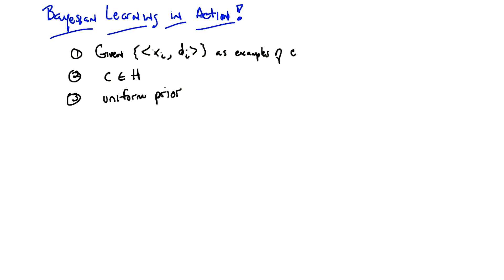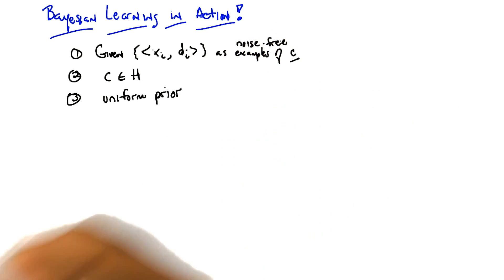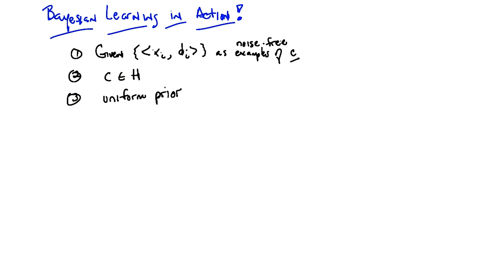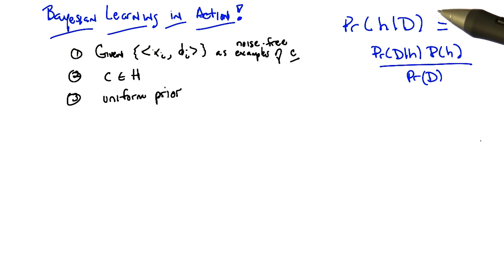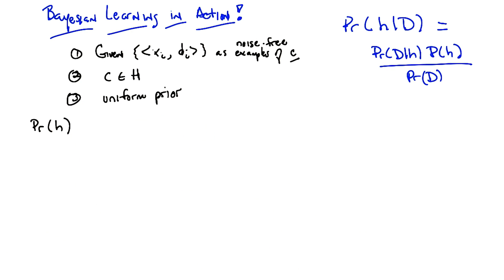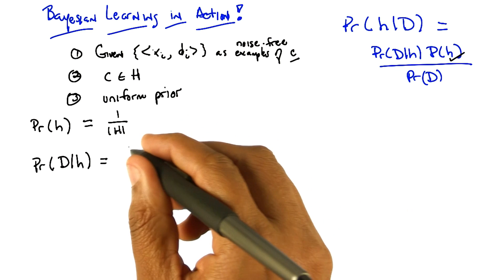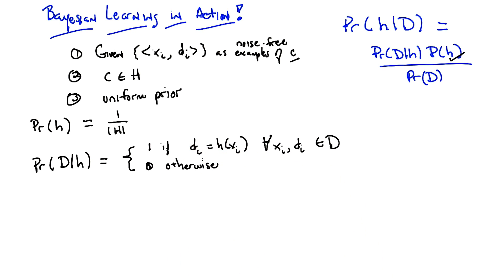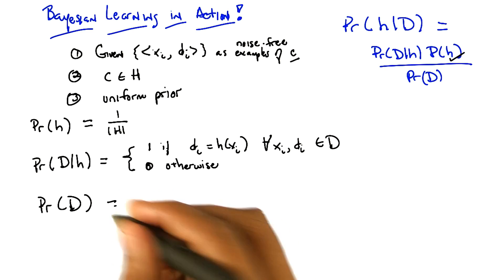Bayesian Learning in Action - Georgia Tech - Machine Learning